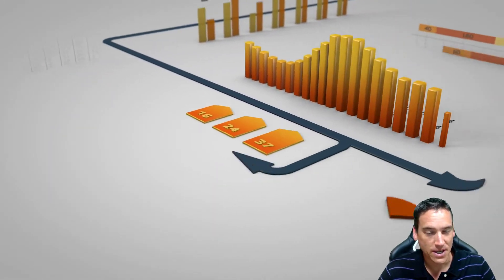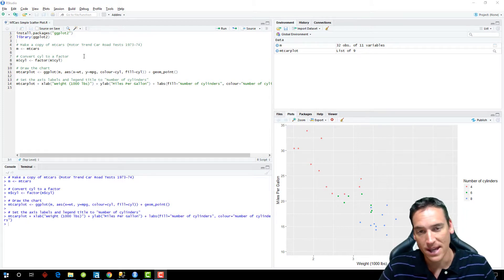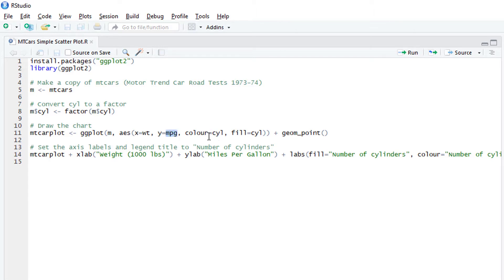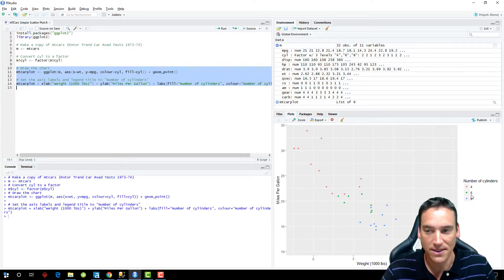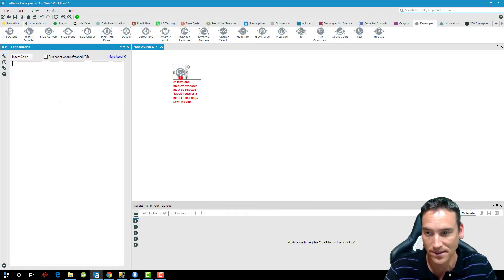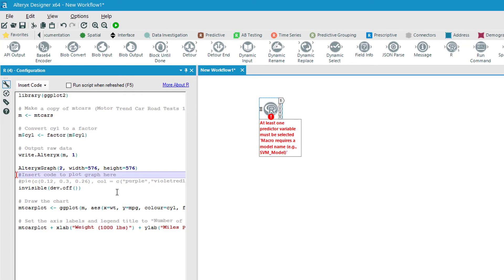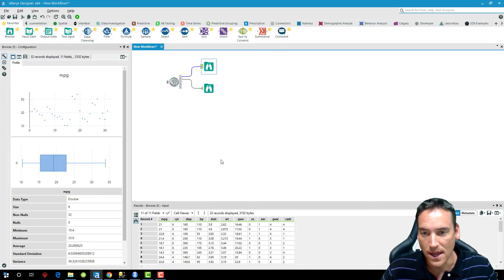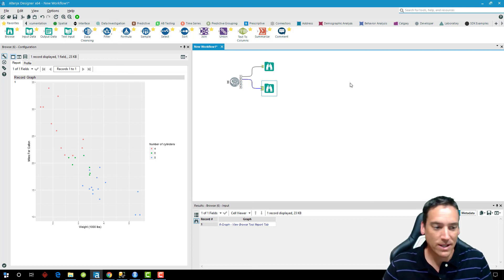Alteryx - Bring Your Own R Code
Over the past several weeks I've had a few conversations with people who have received pushback from hardcore programmers who falsely believe that applications like Alteryx don't offer the ability to write custom code. In this video, I'll show you how to incorporate custom R code with Alteryx Designer.